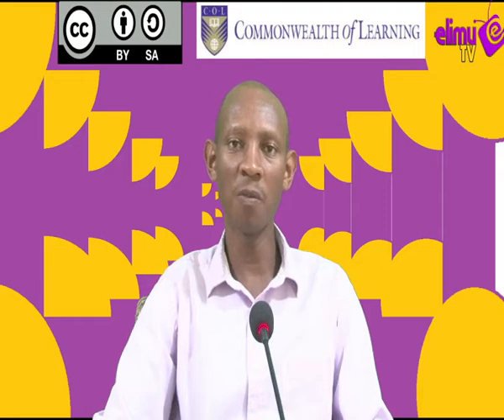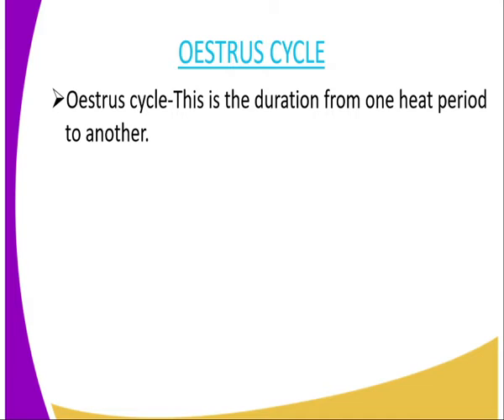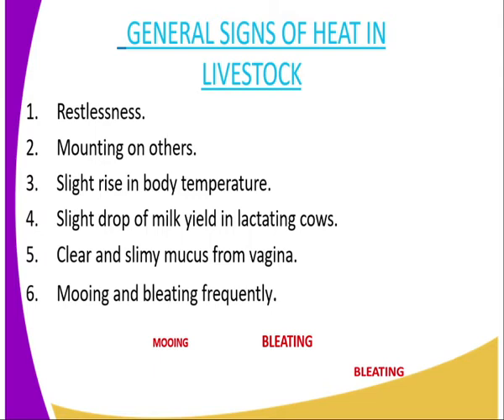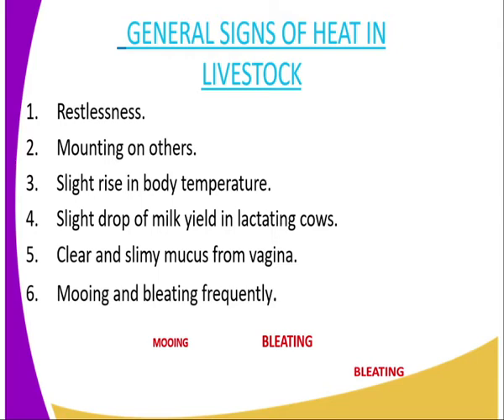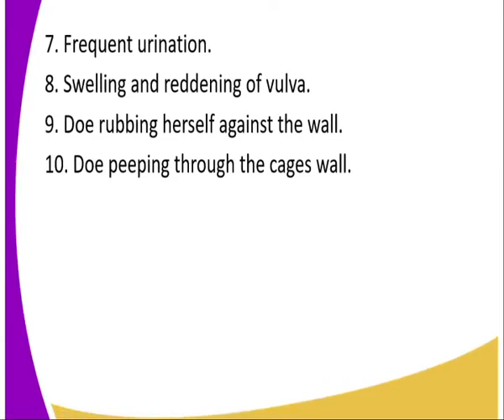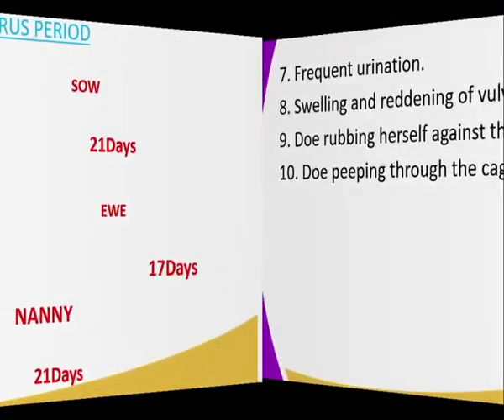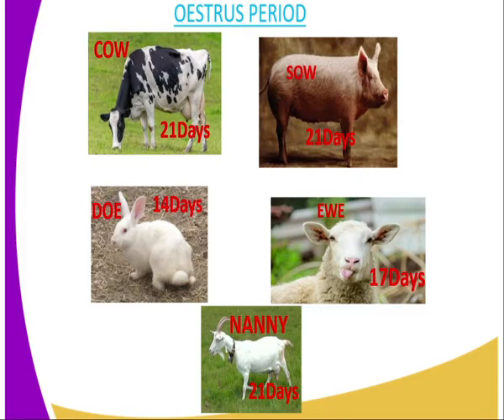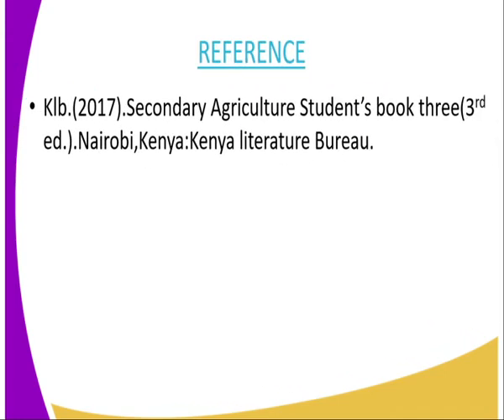Agriculture form 3,Mating in livestock, lesson 5